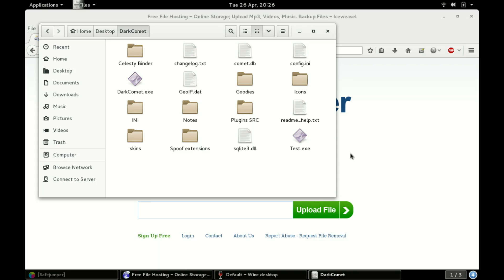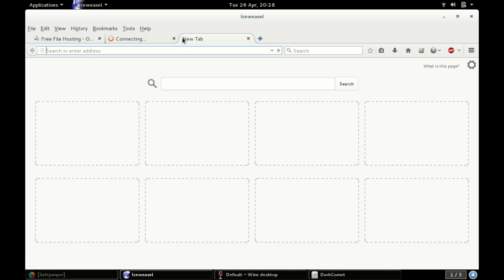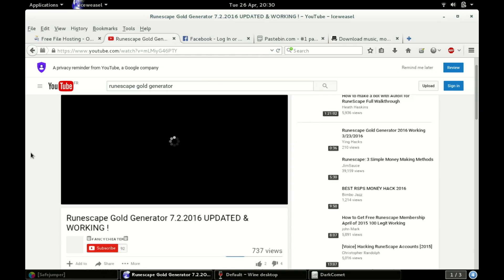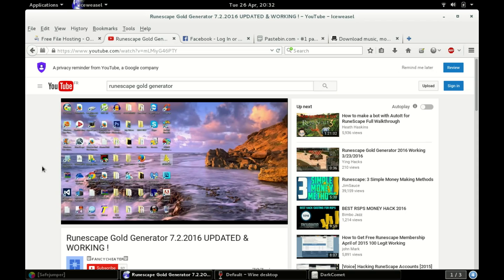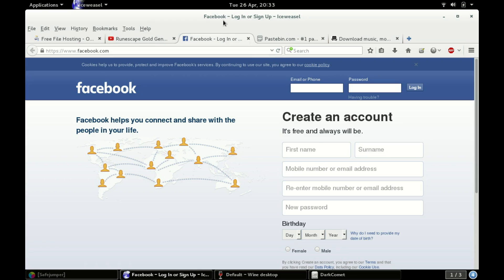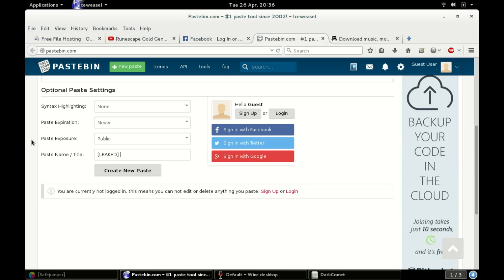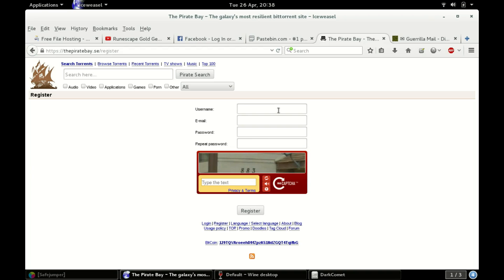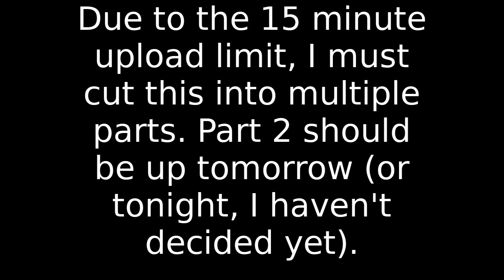How Hackers Spread Malware (Part 1)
This video was created to show you how hackers spread their malware. I am not responsible for what you do with this information, blah blah prison blah blah blah.